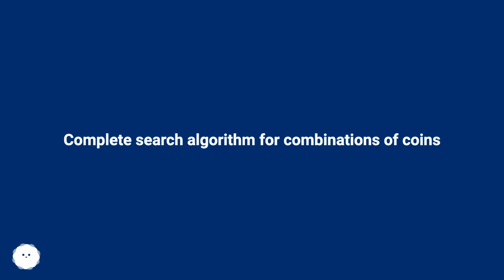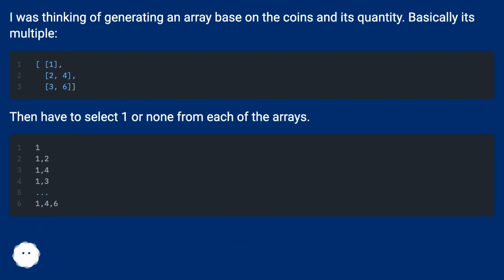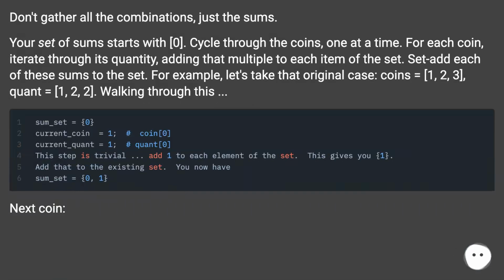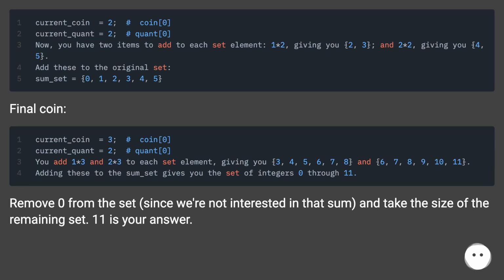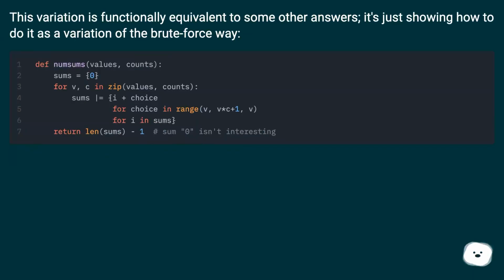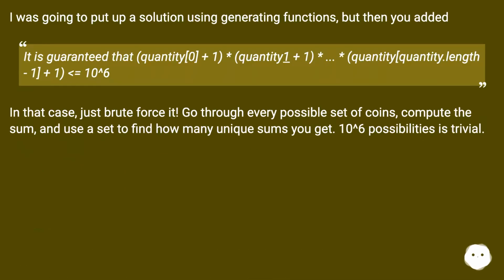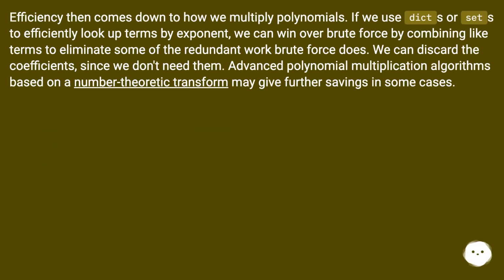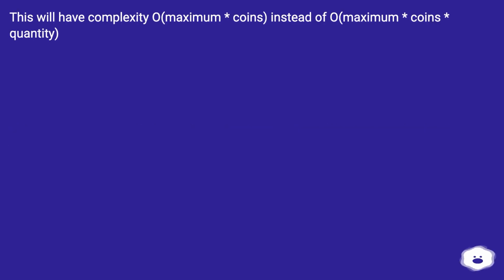Complete search algorithm for combinations of coins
Chapters
00:00 Complete Search Algorithm For Combinations Of Coins
02:09 Answer 1 Score 12
03:10 Answer 2 Score 3
04:24 Answer 3 Score 4
05:41 Accepted Answer Score 13
06:27 Thank you